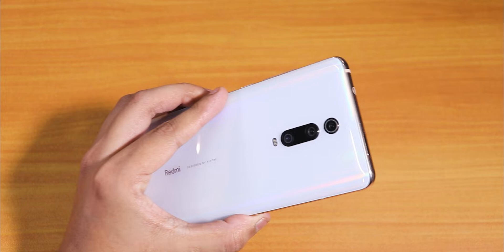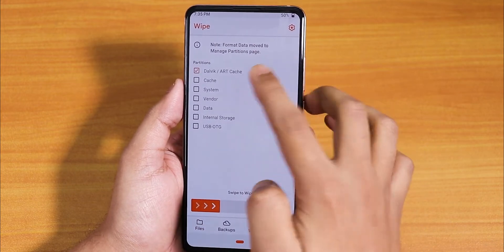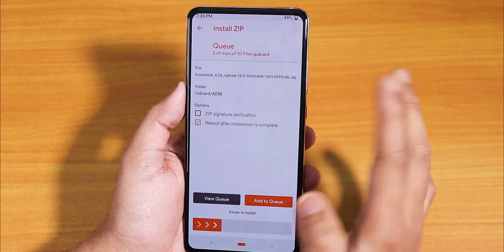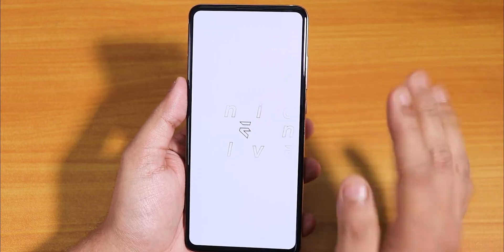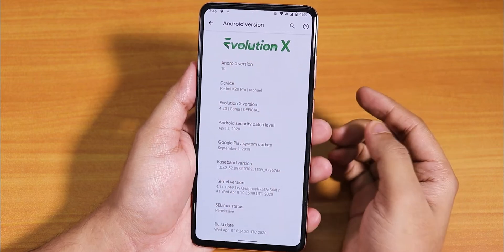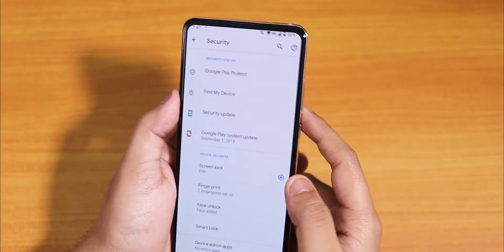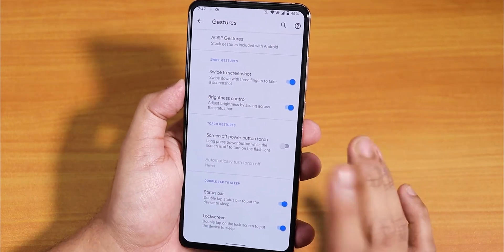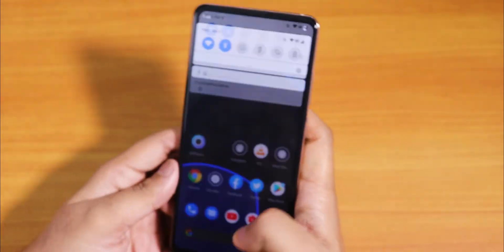Can You Flash EvolutionX [MIUI Vendor] From PixelExperience [OSS Vendor] On Redmi K20 Pro?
UPI: titash.sharma-1@okaxis